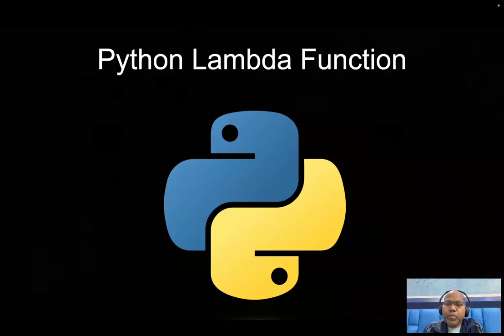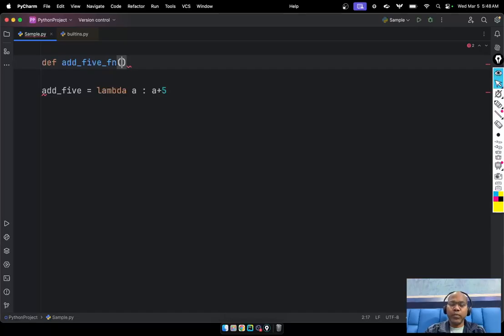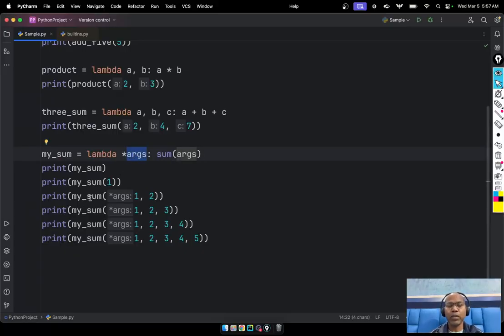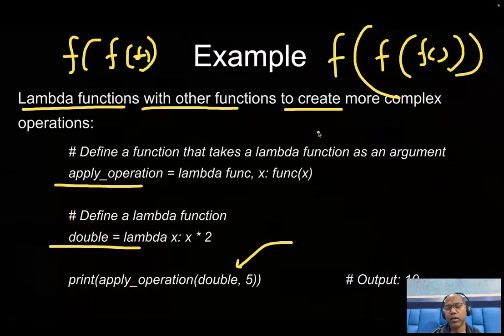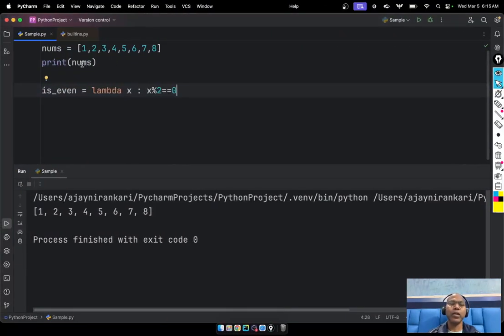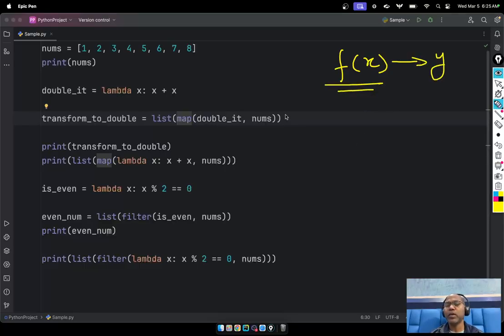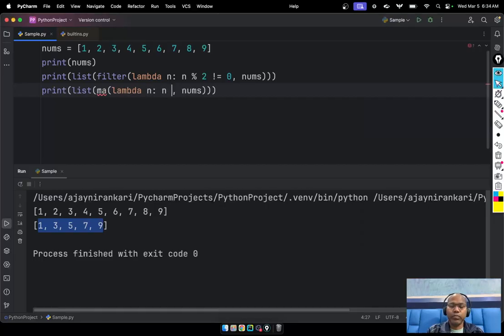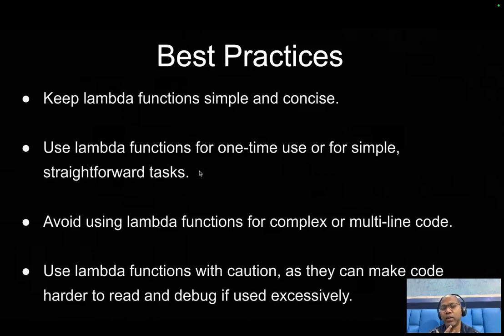Python 15 Lambda Function Anonymous function Expression Event or Data processing - Filter Map Reduce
a lambda function is a small, anonymous function that can take any number of arguments
Syntax
          lambda arguments: expression
Use Cases
          Event handling
          Data processing
          Function composition
          Filter, Map and Reduce

Knowledge Sharing
Knowledge
Sharing
KnowledgeSharing
KnowledgeSharingG